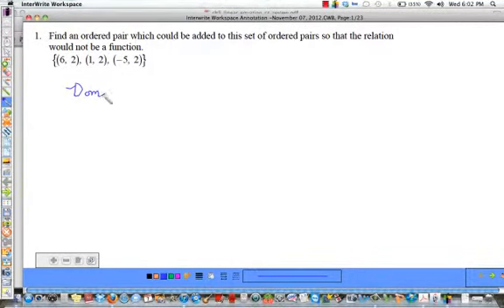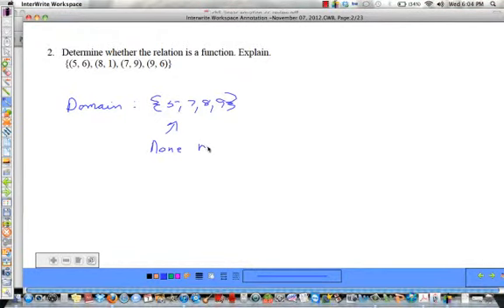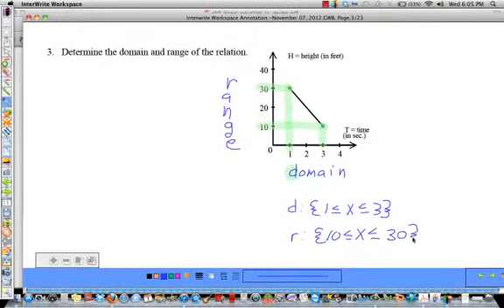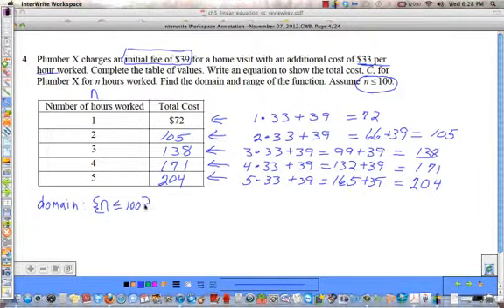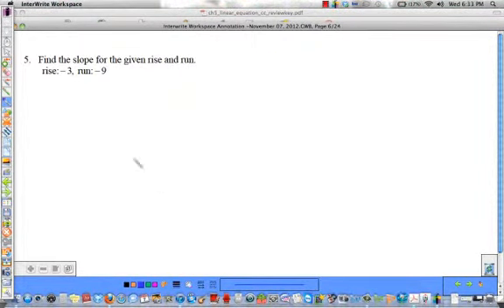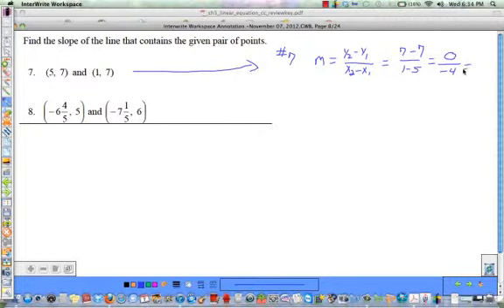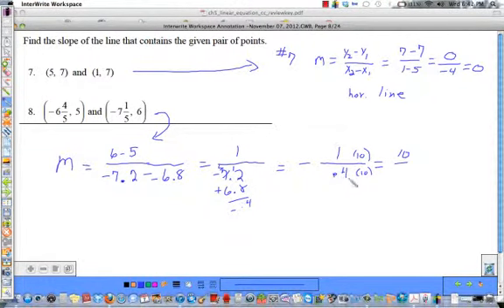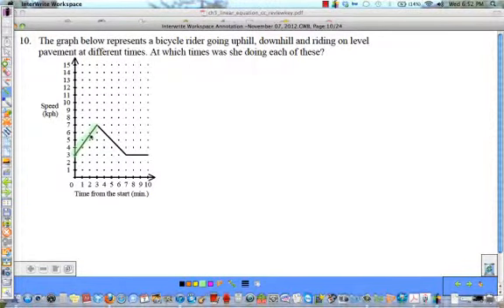ch 5 test review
Chapter 5 test review- Alg 1
Linear Equations